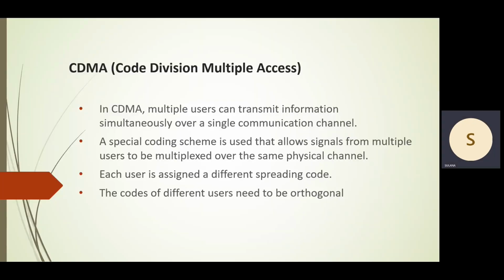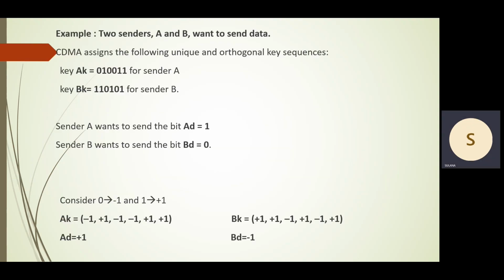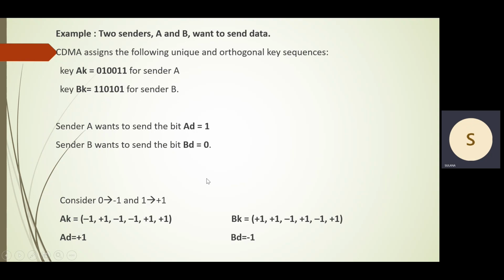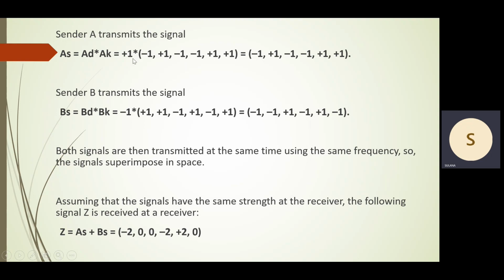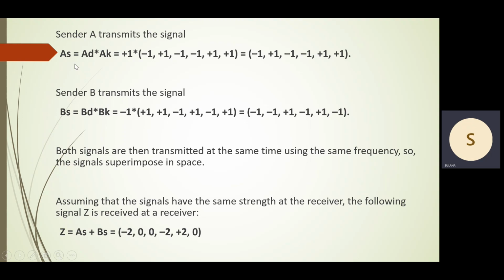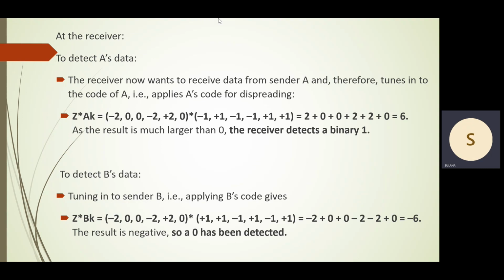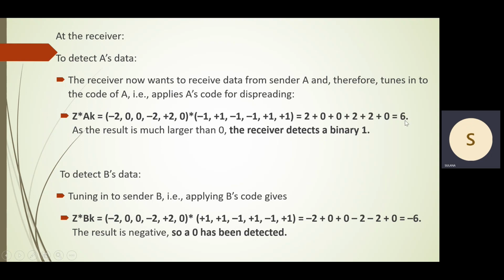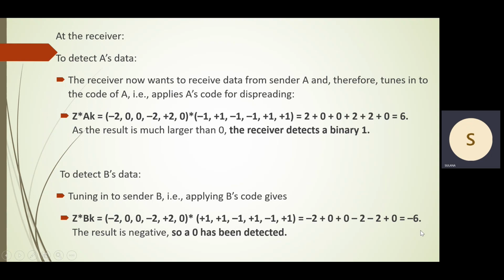CDMA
Lecture By: MS. SULANA REBELO, Computer Department